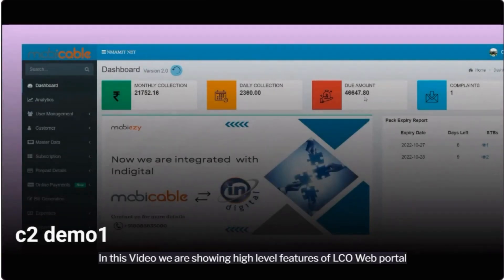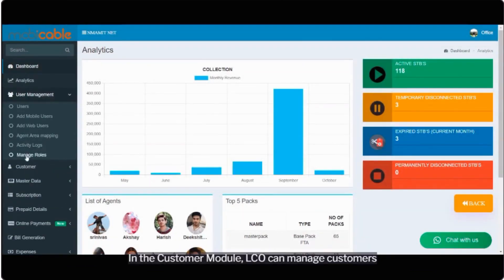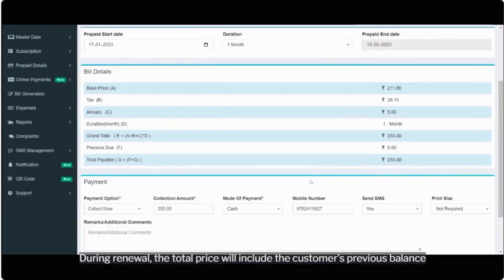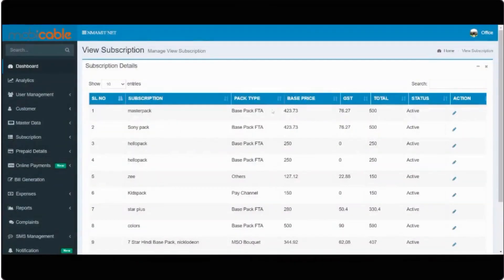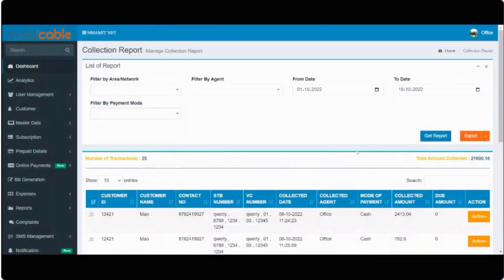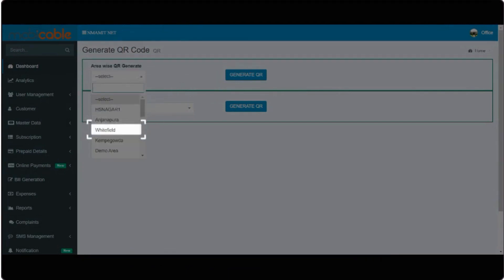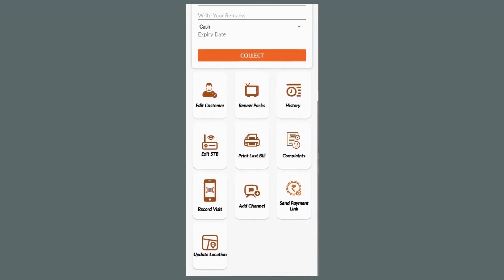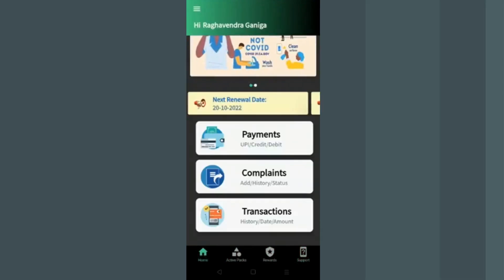C2 Walkthrough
This video is a detailed walkthrough of C2 , Agent App and Customer App.